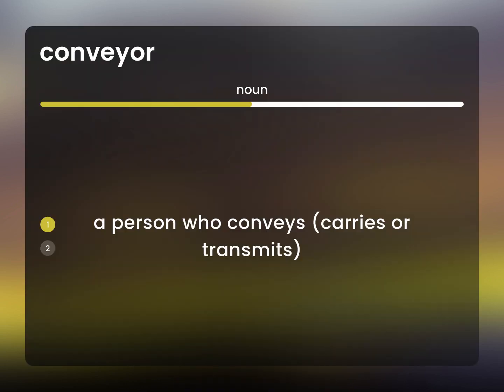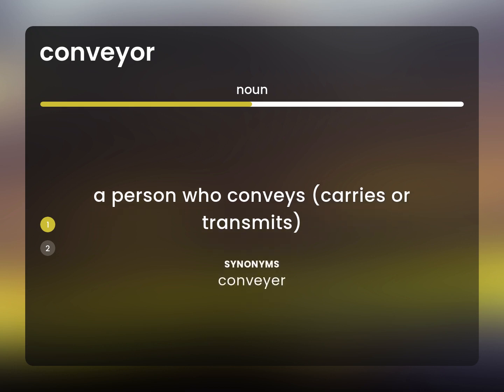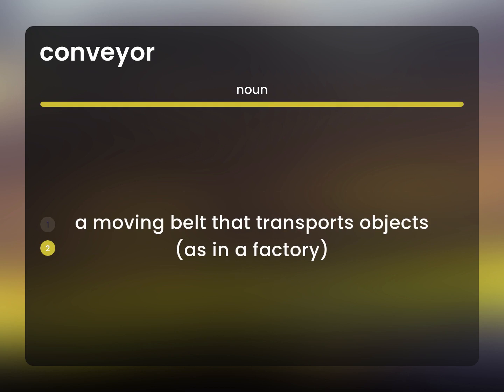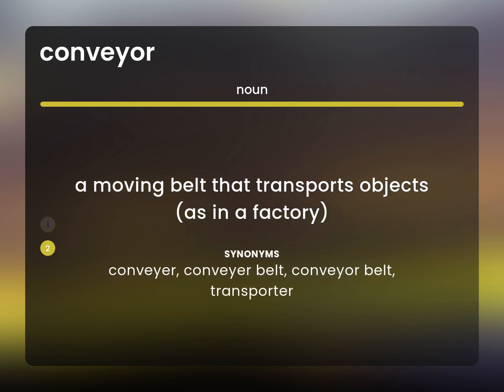Conveyor • what is CONVEYOR definition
CONVEYOR in the dictionary